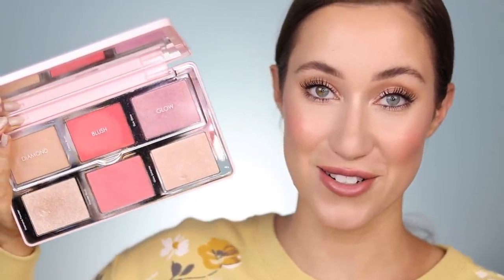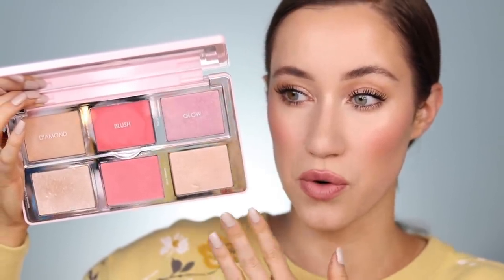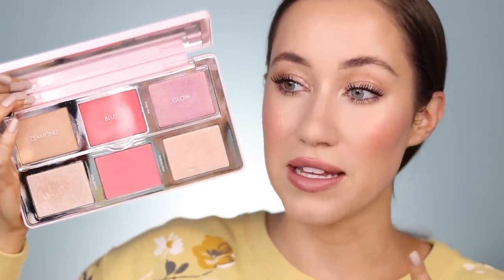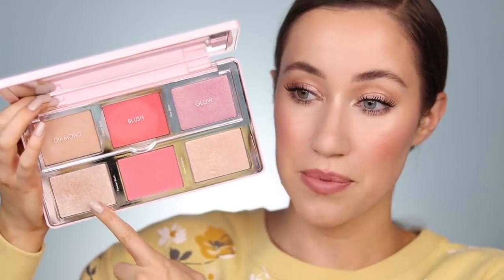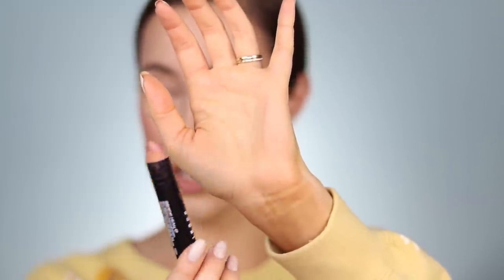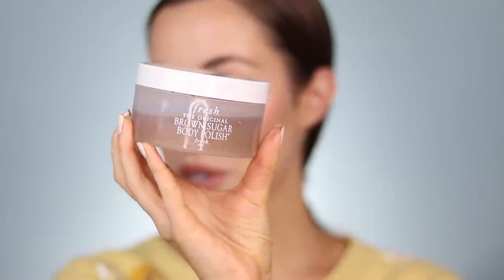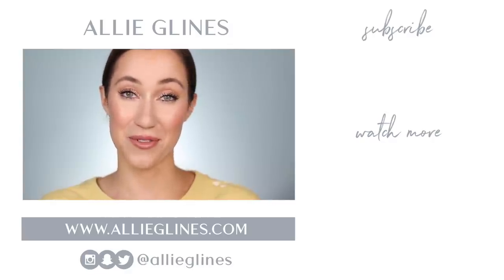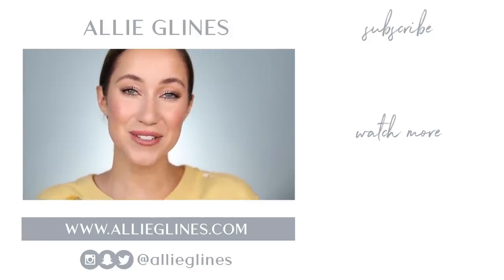My May 2020 Beauty Favorites 😍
Hello everyone!! Today I’m sharing my faves from the month of May! :) I haven’t been wearing too much makeup this month, so the fact that these have been so consistent in my routine really says something! I hope you all enjoy the video- let me know what products you’ve been loving recently in the comments down below! I hope you all are doing well & staying safe! I love you all! xoxo

PRODUCTS MENTIONED

ALSO MENTIONED

Shirt: Abercrombie
Nails: Lights Lacquer “Mila”